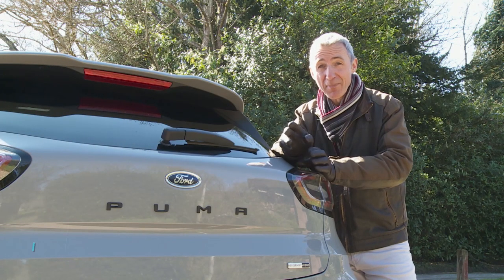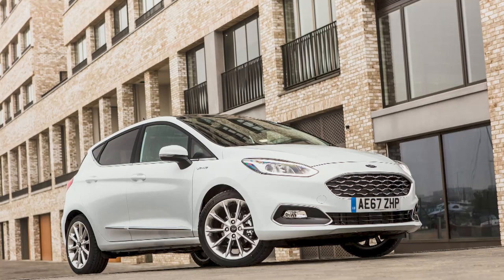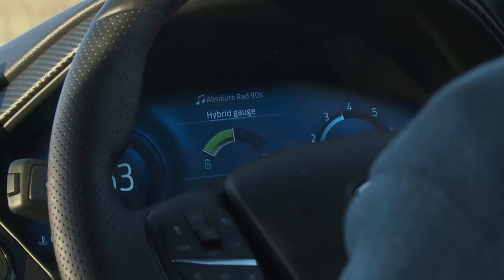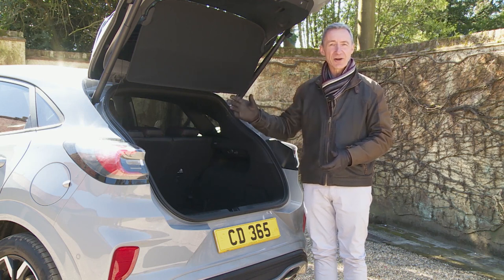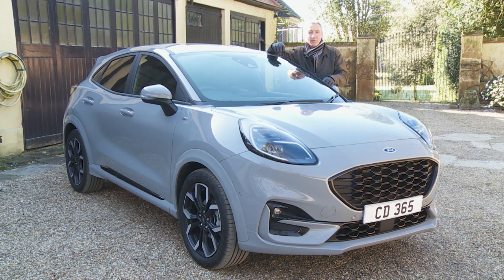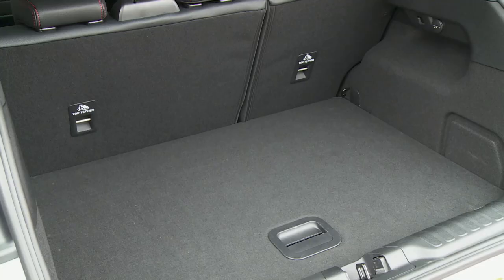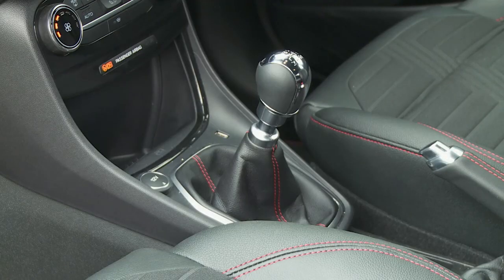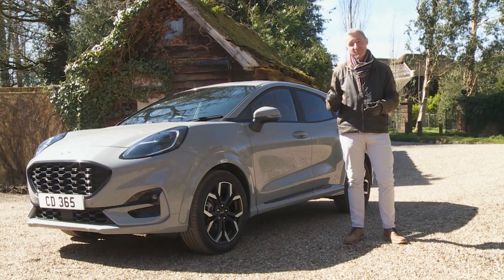Ford Puma | Independent Car Review | Vanarama.com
If you're in the market for a Ford Puma, check out this independent review produced by the Car & Driving Team. Then, head to our website to check out the leasing deals available right now

00:00 Introduction
01:49 Driving Experience
09:15 Design & Build
23:53 Market & Model Range
40:34 Driving Costs & Efficiency
48:00 Verdict